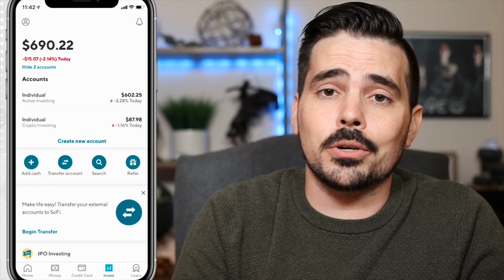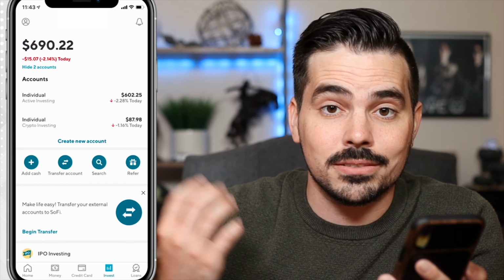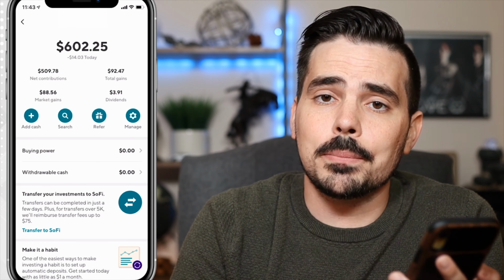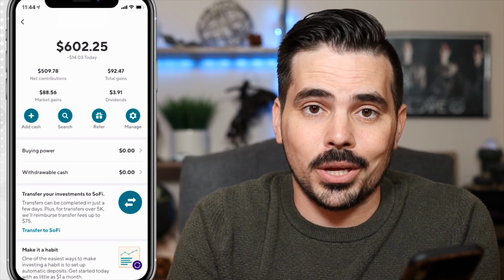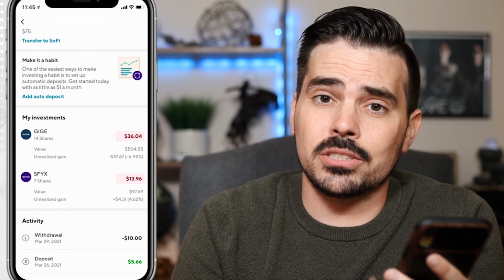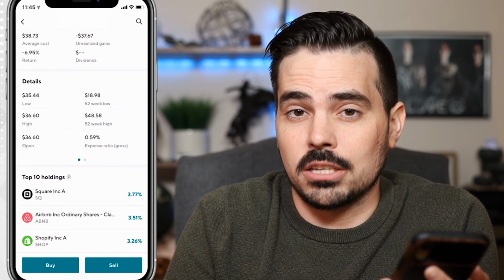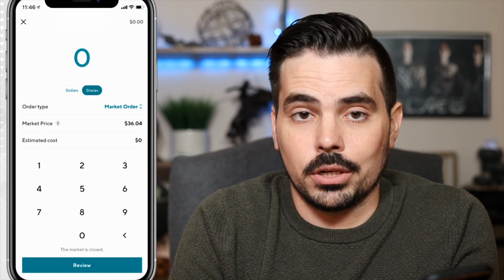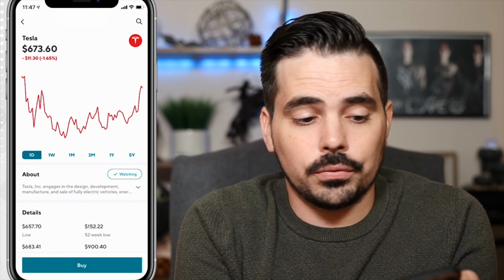How SoFi Invest Works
👉Sign-up for SoFi Invest and get up to $50 with your first deposit